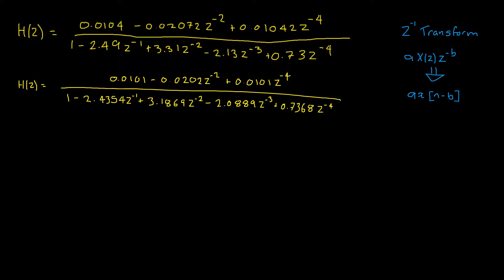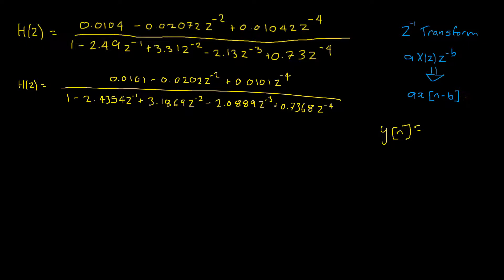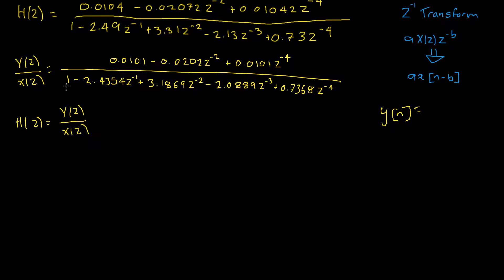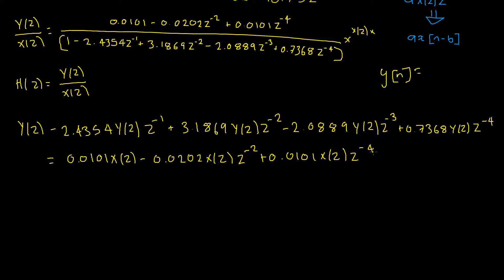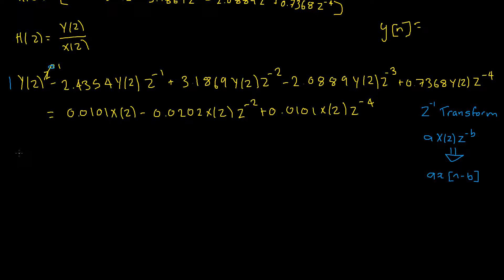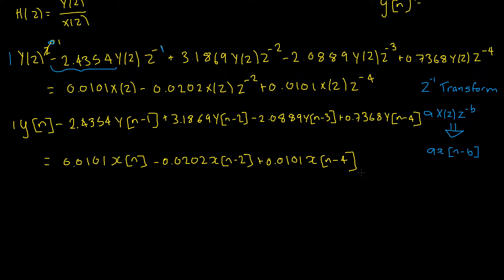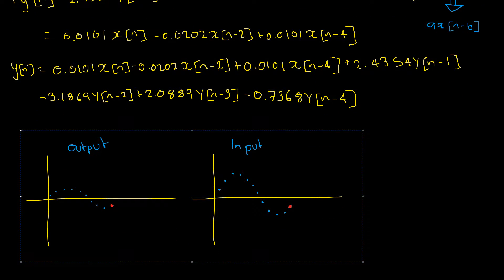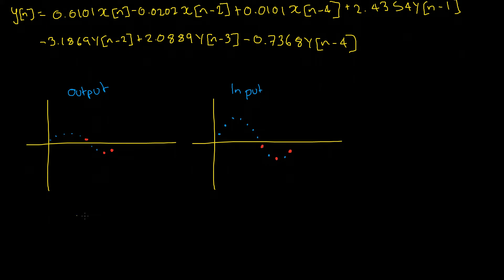(How To) Create a Digital Filter from a Frequency Response - Signal Processing #19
This video covers the process behind calculating y[n] from a frequency response of a digital filter H(z). To allow the filter to be implemented in code.